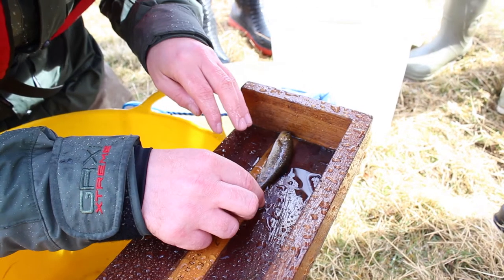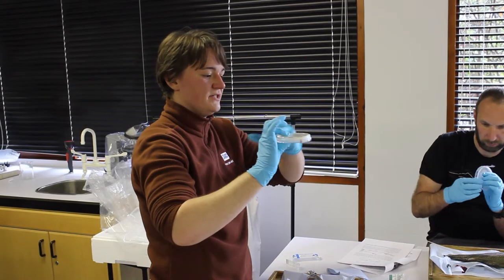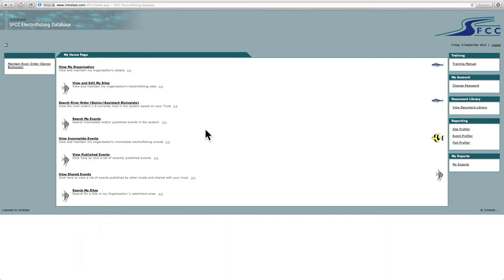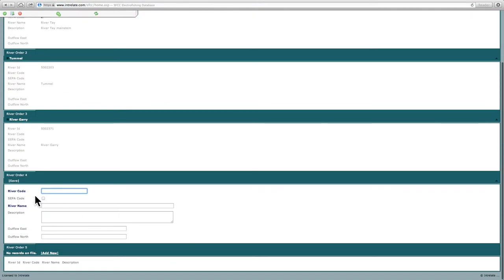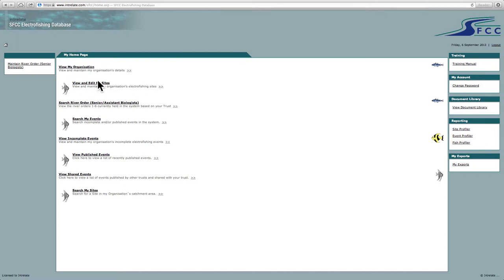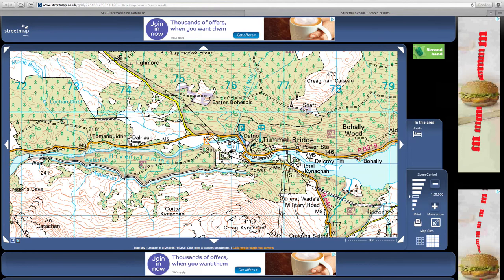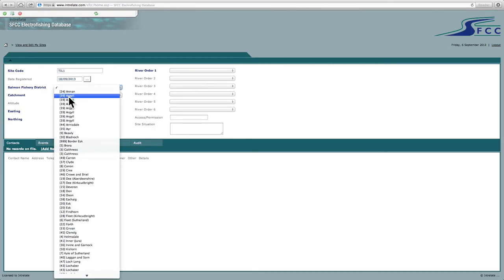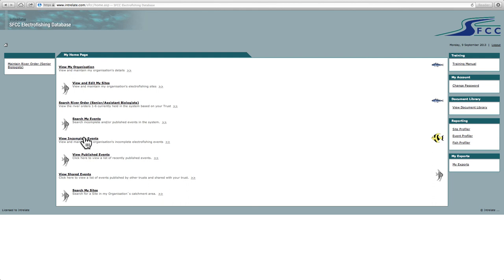SFCC Electrofishing Database Tutorial 1/3 - Introduction & Site Creation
Part 1 of a 3 part series video tutorial on the Scottish Fisheries Co-Ordination Centre Electrofishing Database

Part 1: Introduction and Site Creation
Part 2: Electrofishing Event Input
Part 3: Exporting and Reporting Electrofishing Data